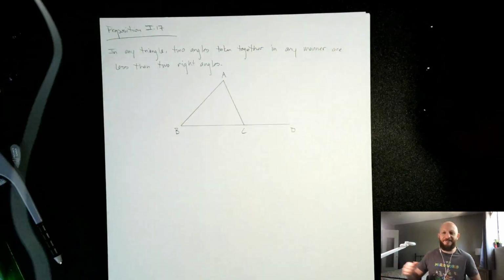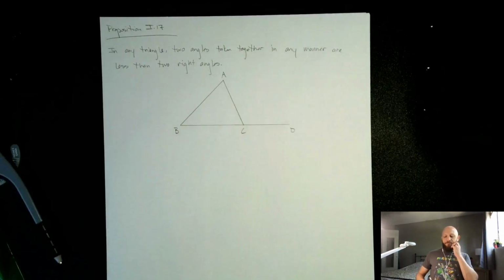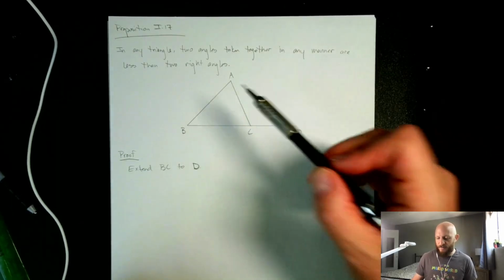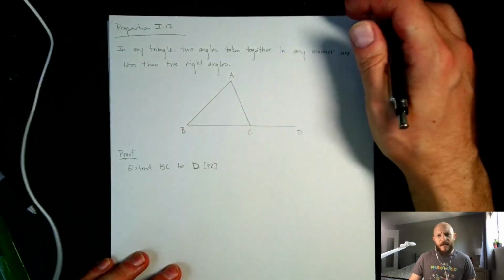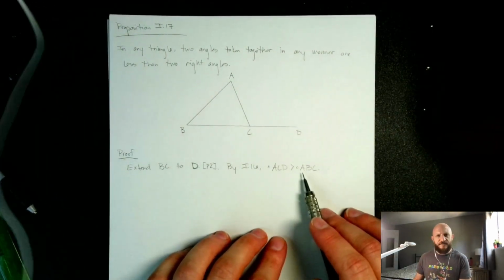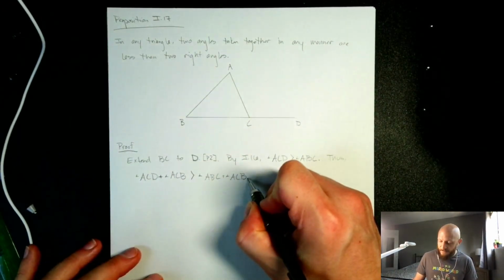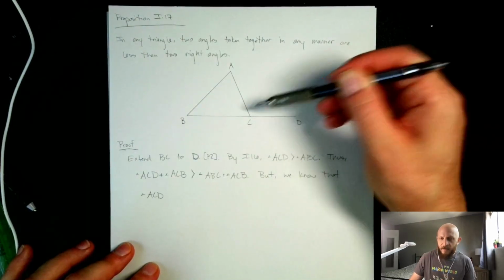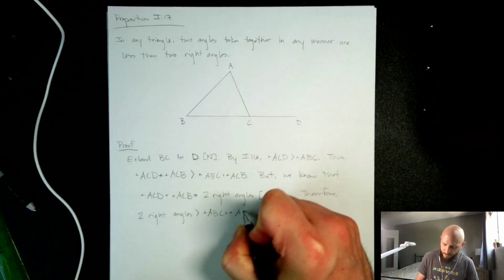Euclid's Elements — Book I, Proposition 17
In any triangle, two angles taken together in any manner are less than two right angles.